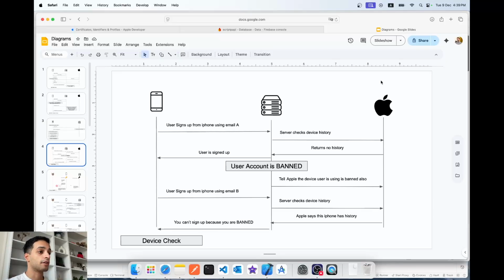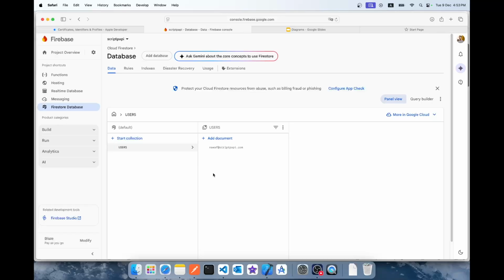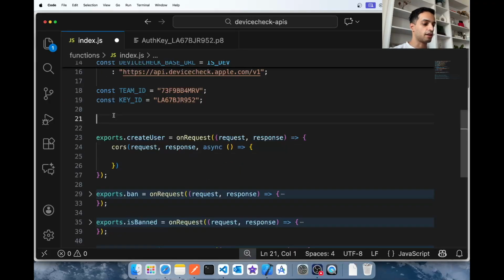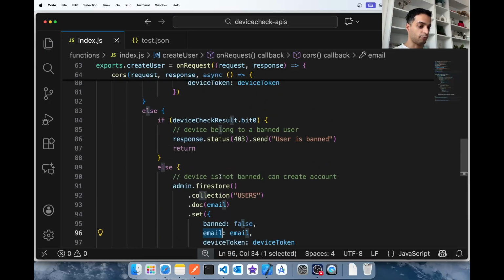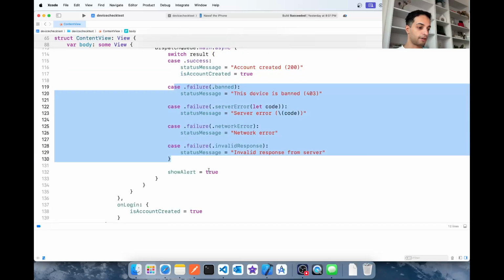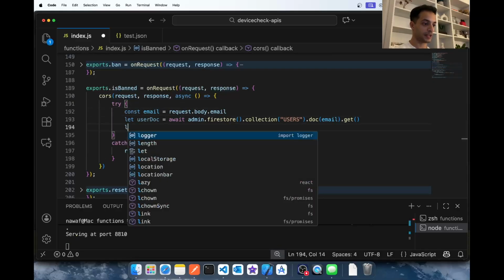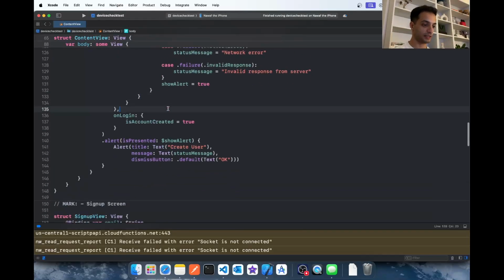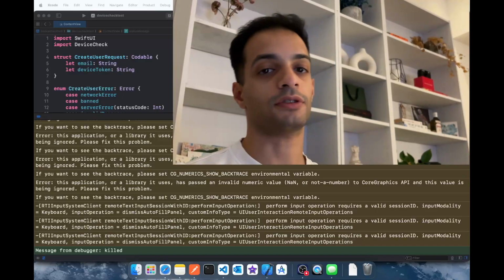Block Banned Users Even With New Emails — iOS DeviceCheck Explained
In this tutorial, I show you how to use Apple’s DeviceCheck API to stop banned users from creating new accounts using different email addresses on iOS.

This is a real-world anti-abuse pattern used by fintech apps, marketplaces, social apps, and any platform that needs strong device-level enforcement.
What you’ll learn:
📱 What DeviceCheck actually is and when to use it
🔑 How to generate a device token on iOS (Swift)
☁️ How to send the token securely to your backend
🚫 How to ban a device, not just an email
🔁 How to block repeat signups after ban
✅ How to allow legitimate users through safely
⚙️ How this fits into real production auth systems

In the video, I use a real example:
👉 A user gets banned → tries to re-register with a new email → DeviceCheck blocks them at the device level.

This is essential knowledge for:
Fintech apps
Marketplaces
Subscription apps
Social apps
Any platform dealing with fraud, abuse, or ban evasion

Apple Pay • Passkeys • Face ID • DeviceCheck • Cybersource • Payments

Have questions about securing your iOS app? Drop them in the comments.